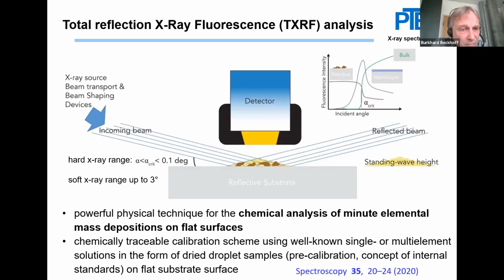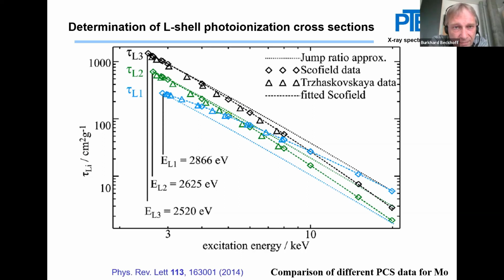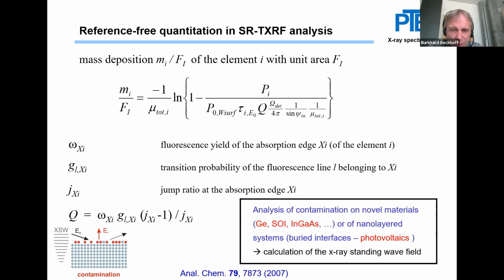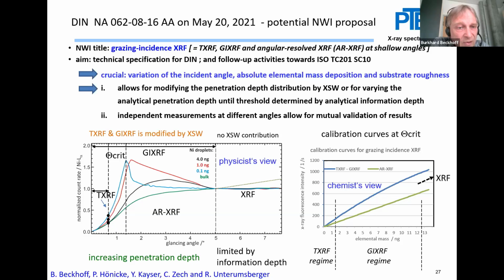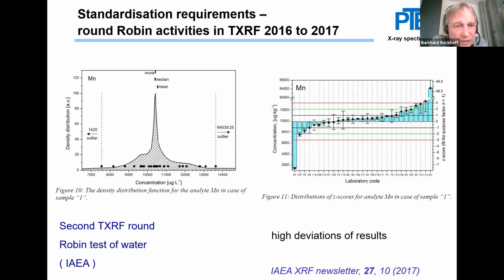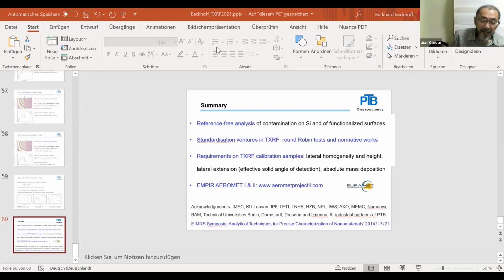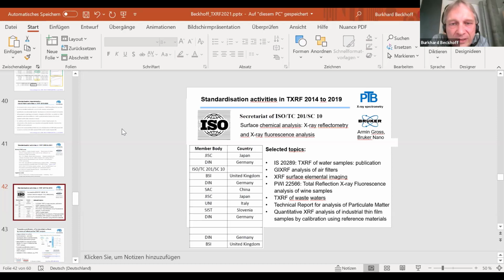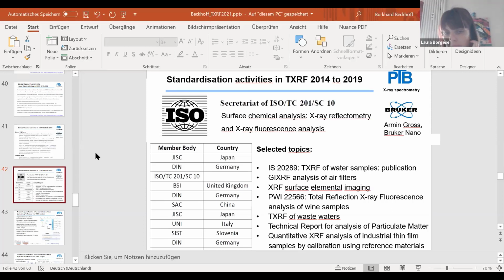4th TXRF Journal Club Talk: Burkhard Beckhoff, August, 2021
Reliable TXRF Quantification and Standardization Ventures